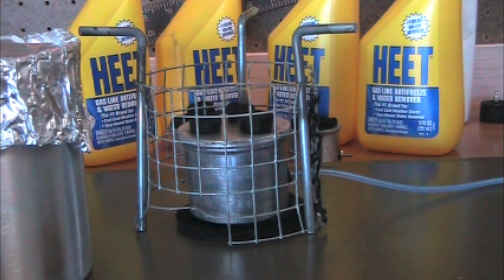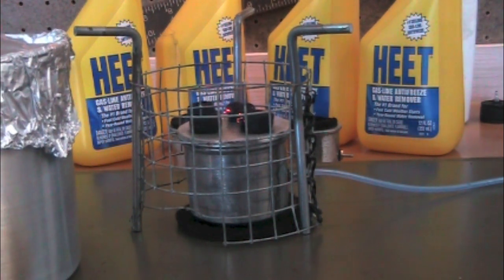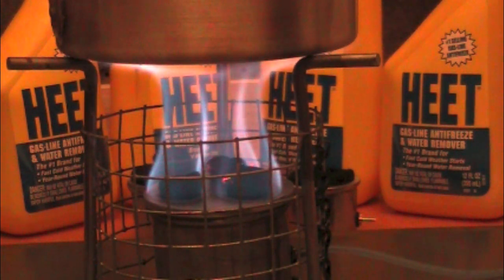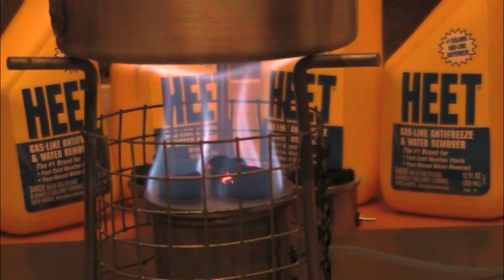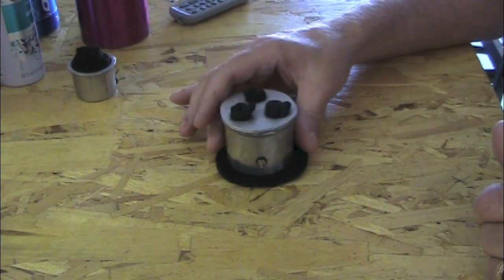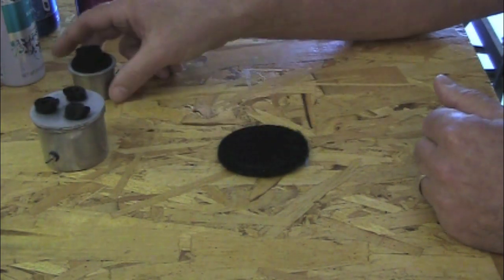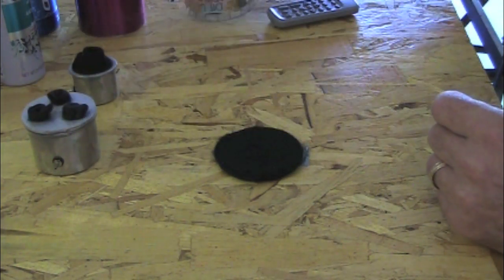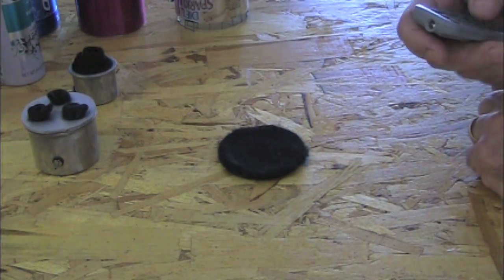Alcohol Stove Review - Using Large Aluminum Fence Post Cap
An alcohol stove using a large sized fence post cap with three carbon felt wicks.
A burn test and evaluation of the results. This style of stove is virtually indestructible.